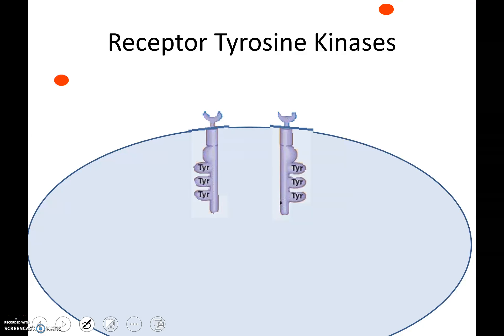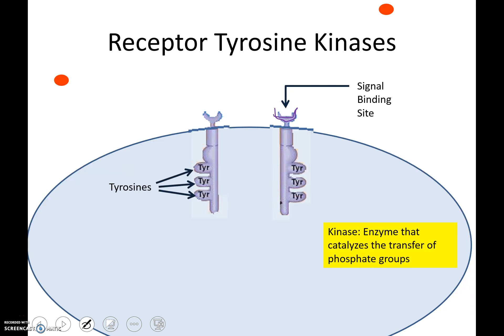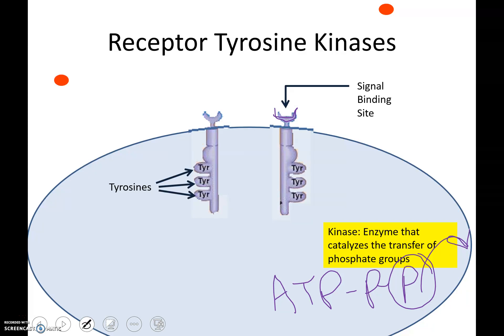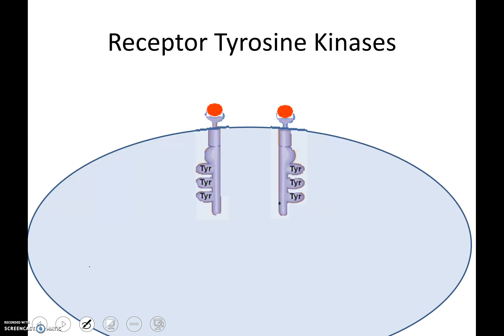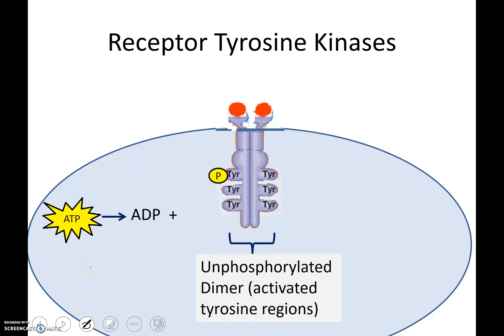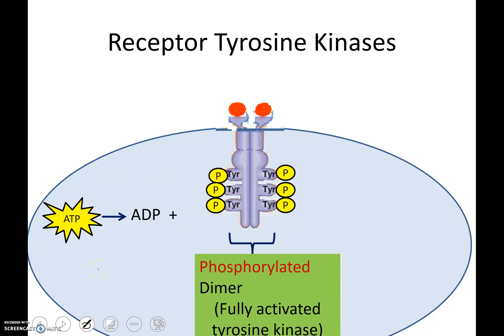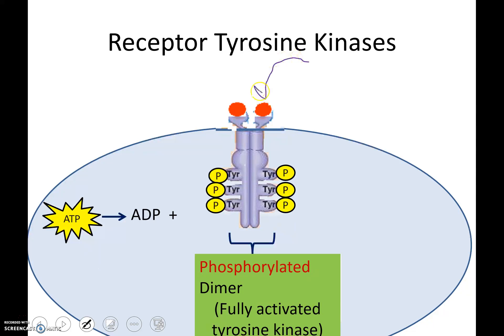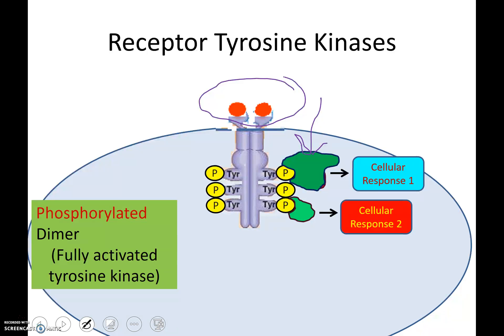Receptor Tyrosine Kinases (Newer Version)